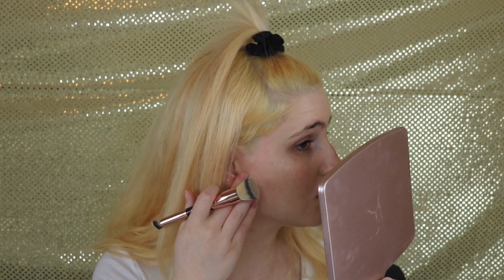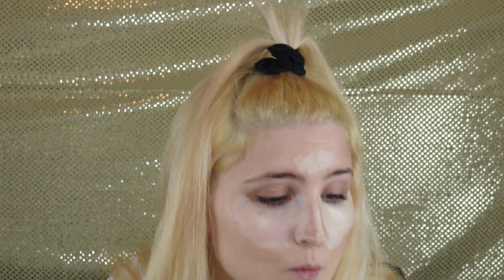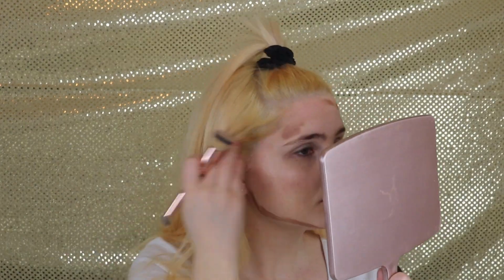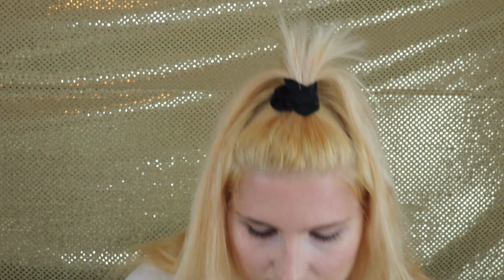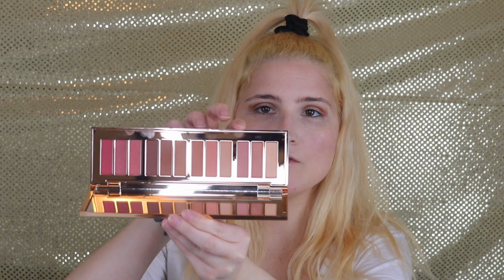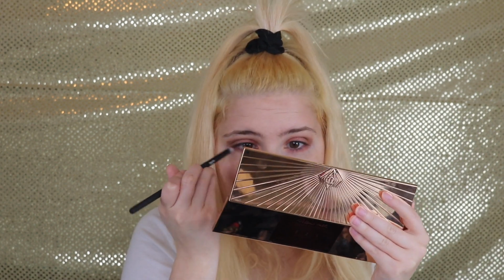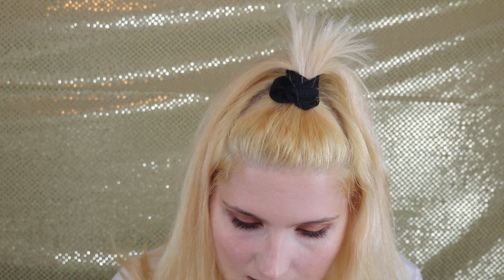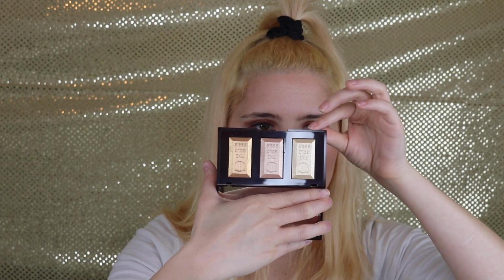FULL FACE OF CHARLOTTE TILBURY | Is It Worth The High Price Tag?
Hey guys! Welcome back! Today we are finally going to play with all the Charlotte Tilbury goodies I got from the Sephora VIB sale. Let's find out if Charlotte Tilbury is worth the high price tag or not!